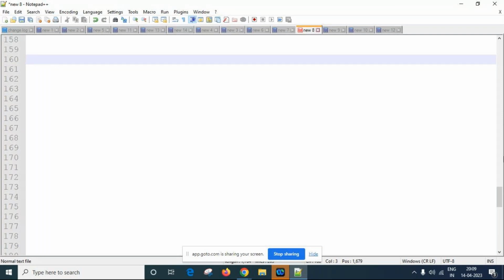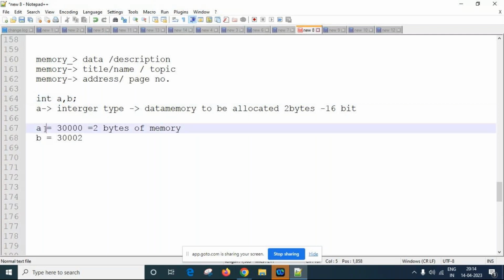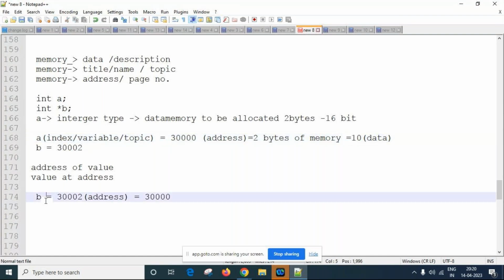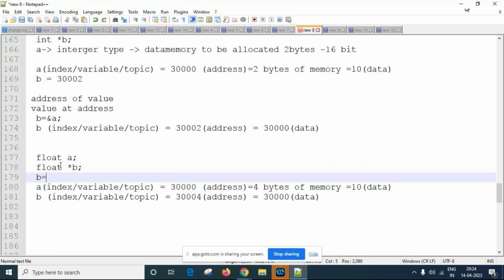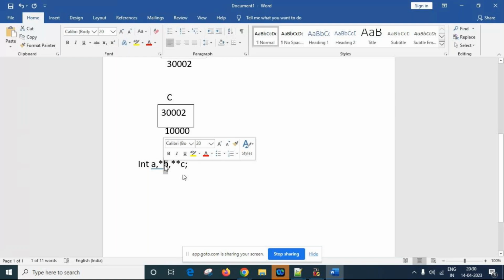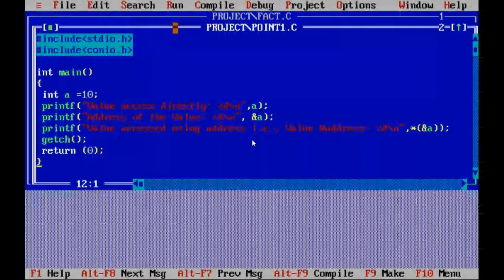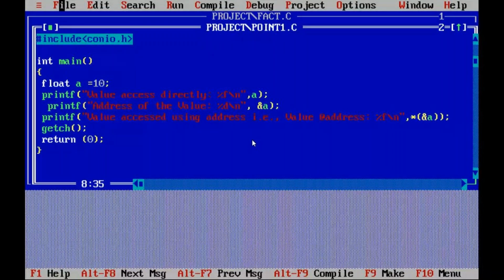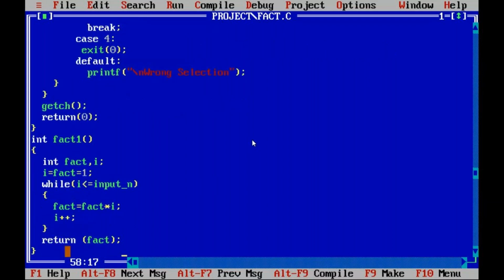Introduction to C Programming Day 6 on 14th April 2023